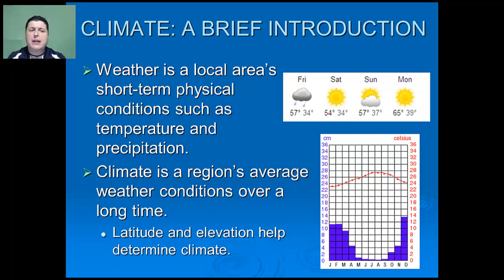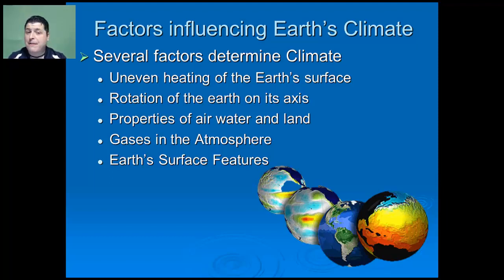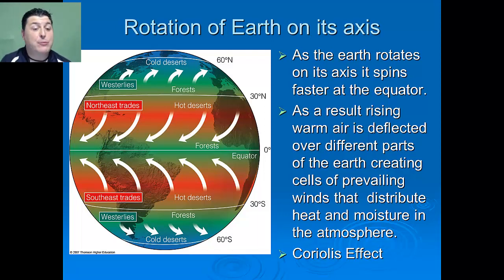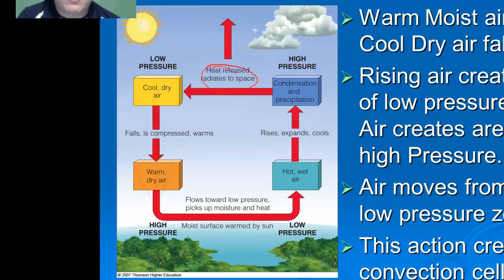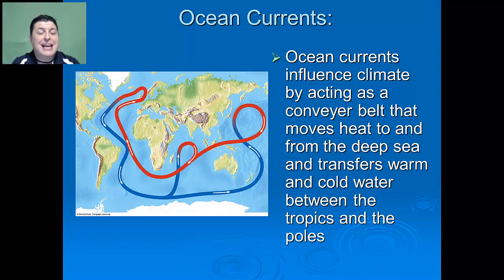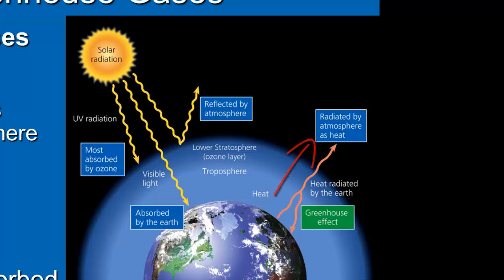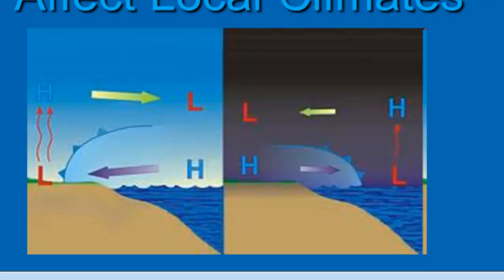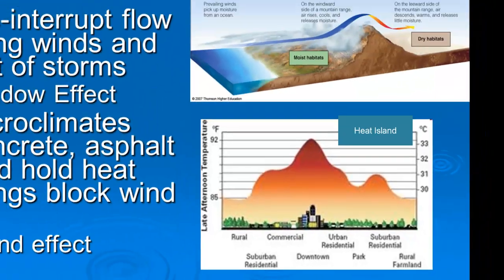Introduction to Climate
Notes for Mr. Dove's APES Class introducing climate